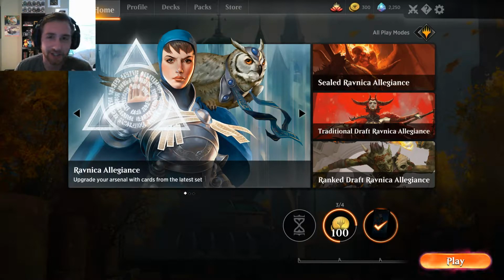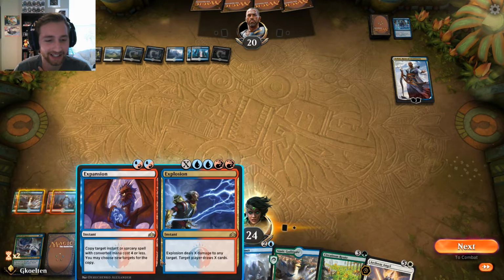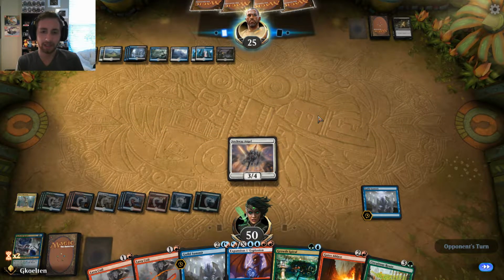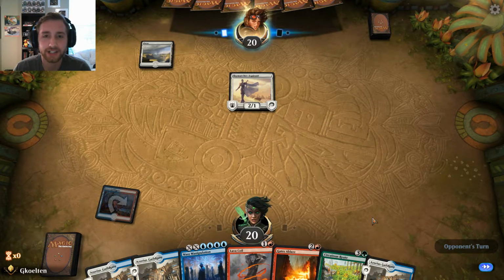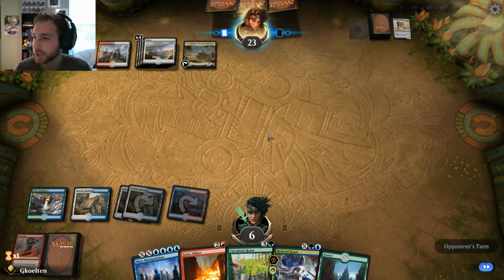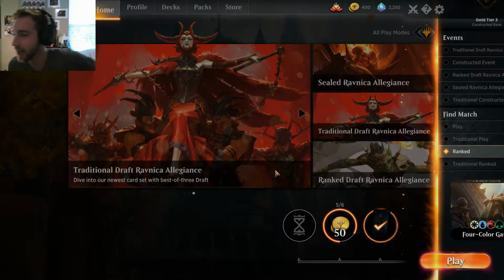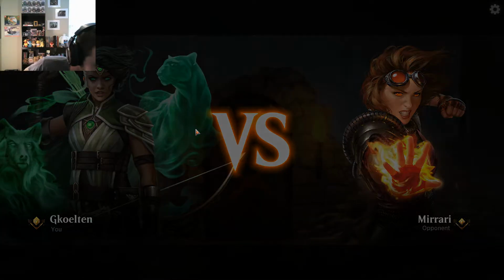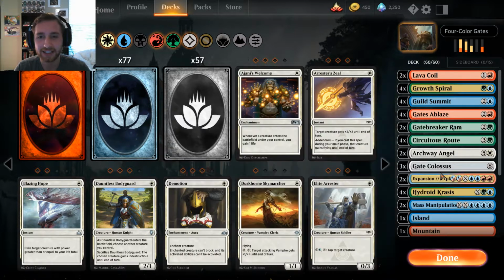Four-Color Gates | Ravnica Allegiance Standard (MTG Arena)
Piloting Four-Color Gates, and this deck exceeded my expectations!